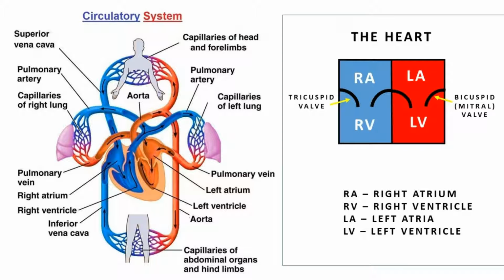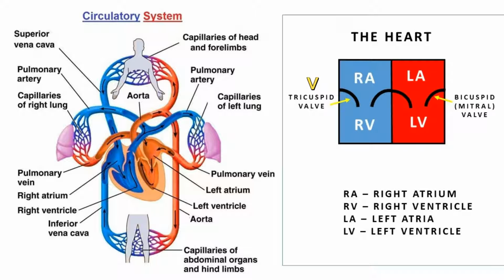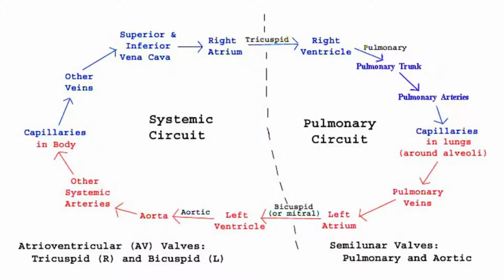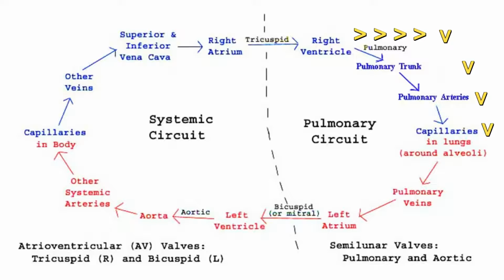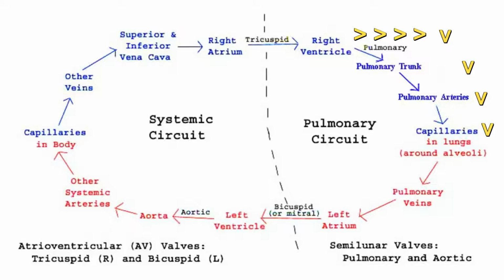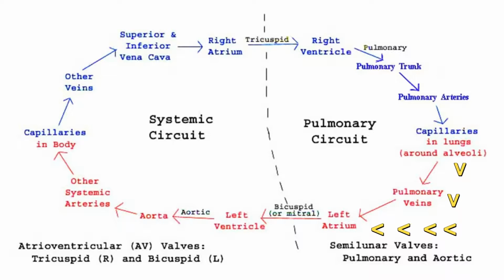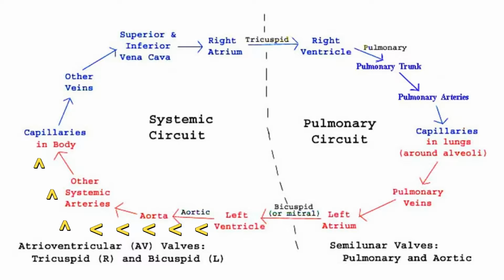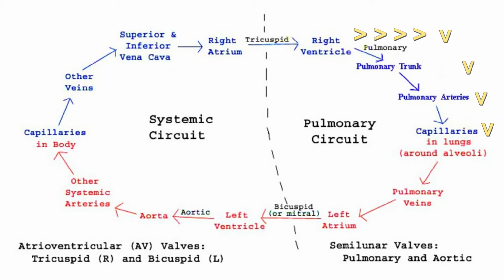The Circulatory System | Physiology